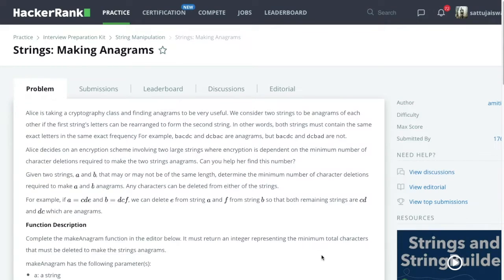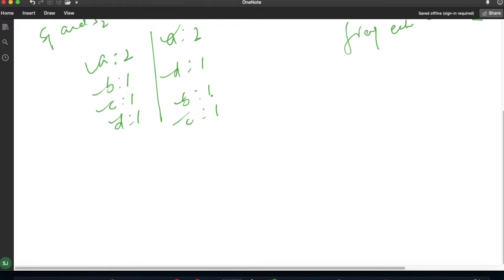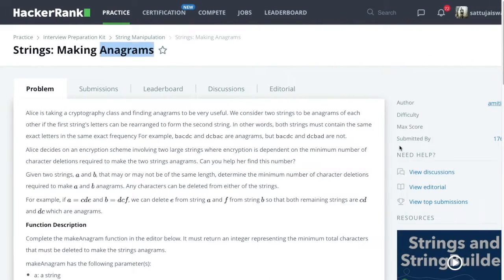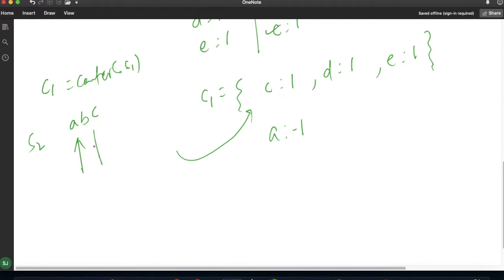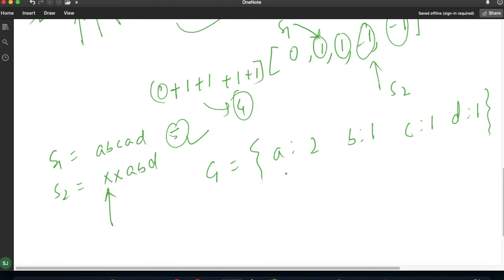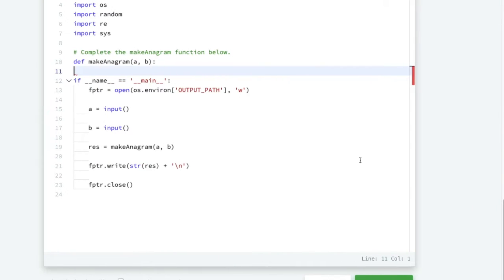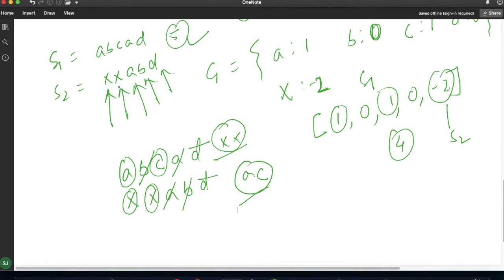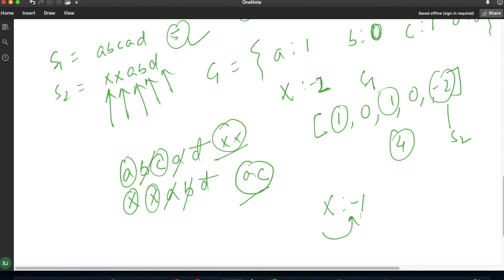Strings: Making Anagram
This video is about Anagram making problem from HackerRank.